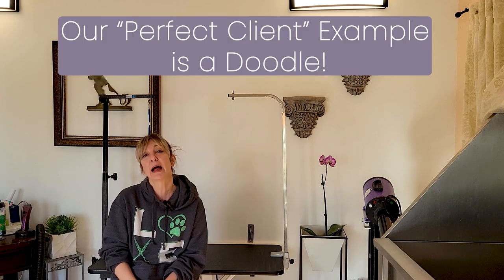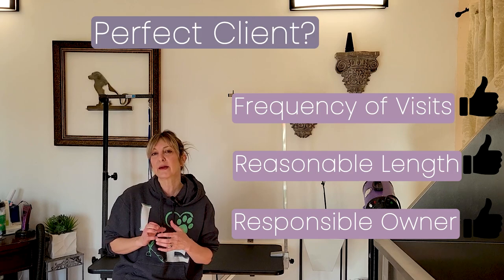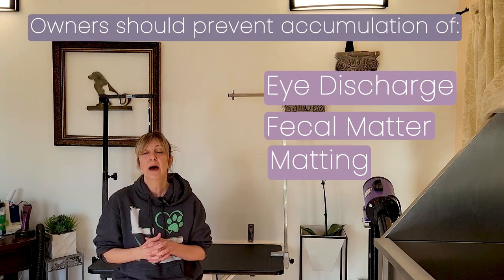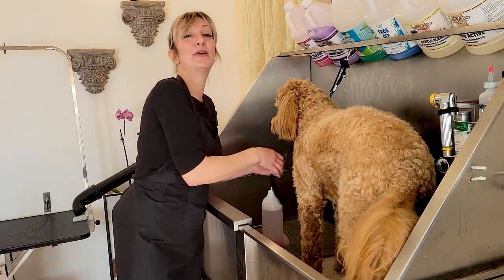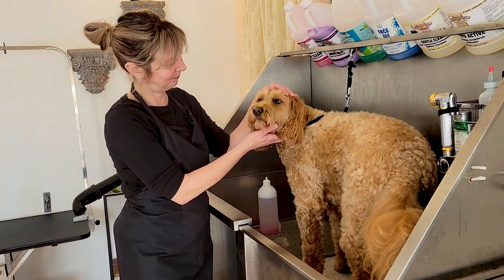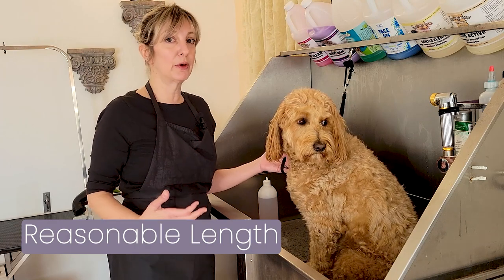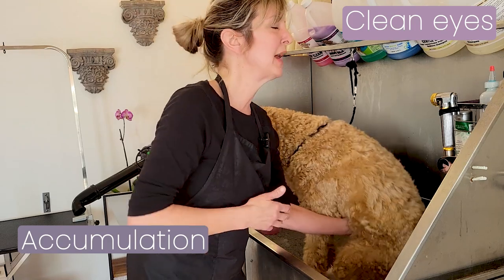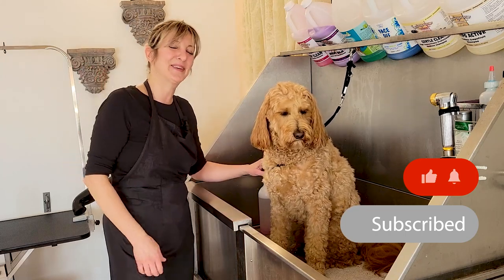The Perfect Grooming Client (yup, it's a Doodle!) - How to have a perfect grooming experience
Can you make your pets grooming experience perfect?  Actually, yes, and it's not too difficult (but it helps to start early)!  Come join us on a discussion of what makes a perfect grooming experience by demonstrating on one of our perfect clients, Lily Rose the Labradoodle!